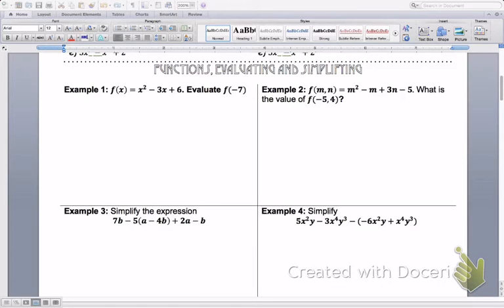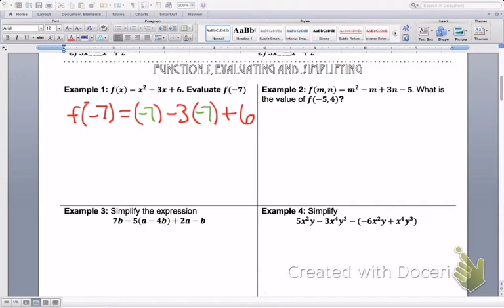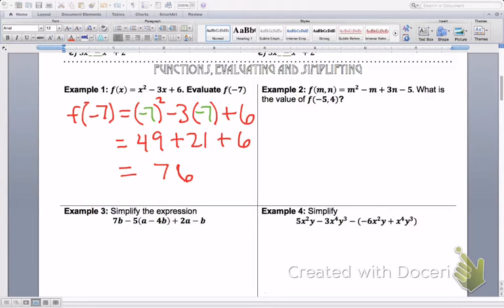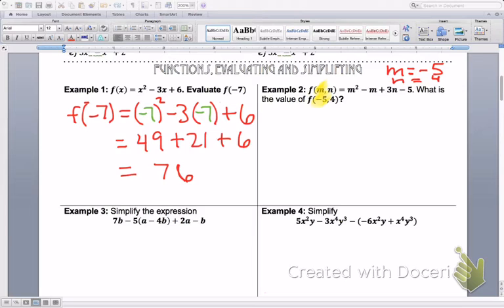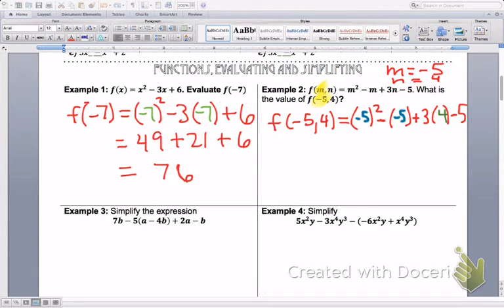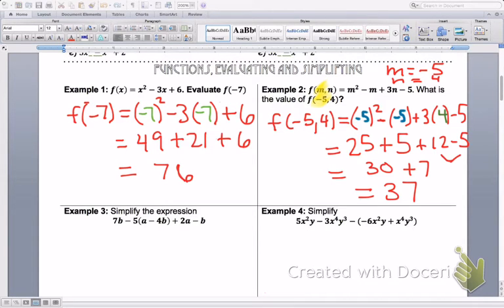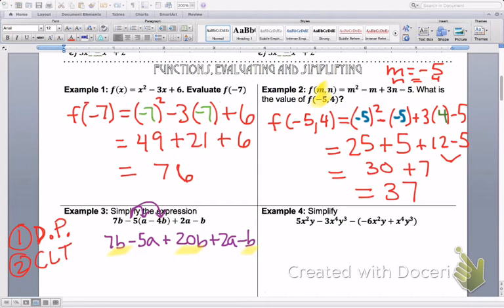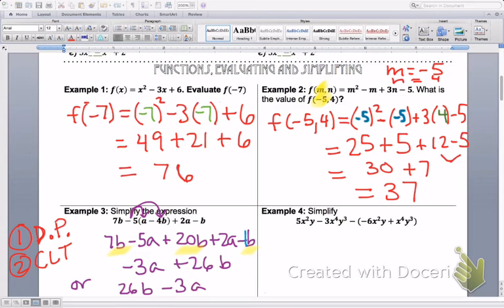Alg1 03-15-16 review 1